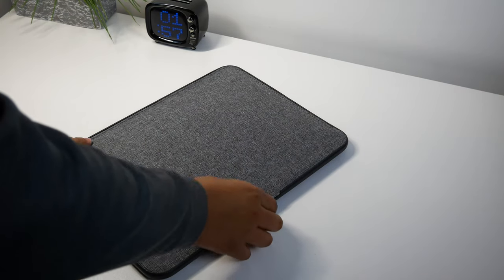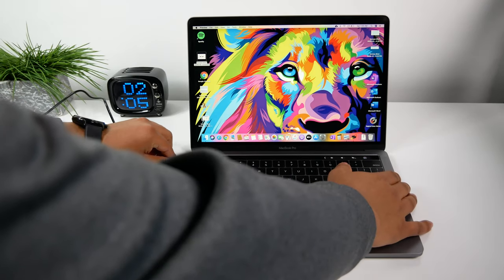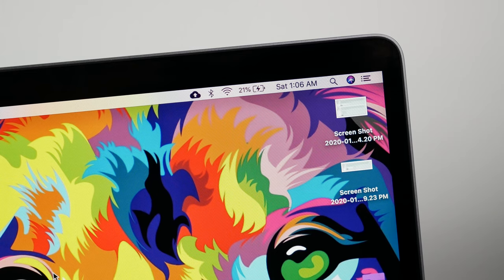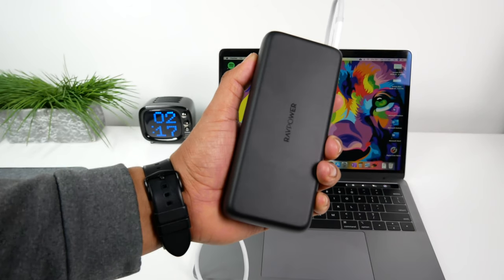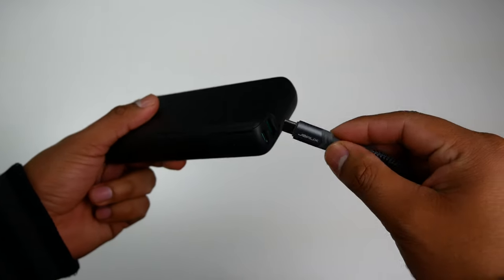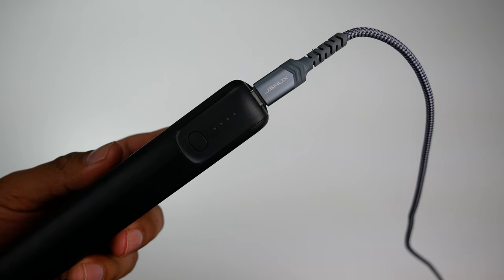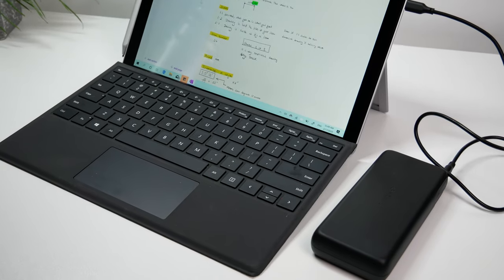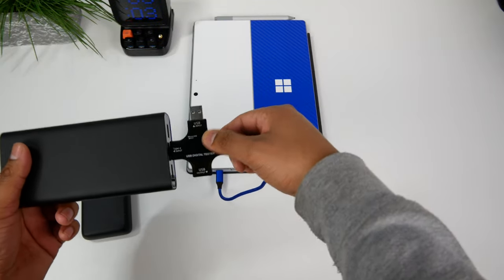RAVPower 20,000mAh 60W PD Powerbank Review | Slim Laptop Powerbank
The RAVPower 60W powerbank is a great portable charger for your laptop and phone. The RAVpower power bank is slimmer than my 45W Xiaomi Powerbank.

RAVPower 60W Powerbank
Aukey 60W charger
USB C cable:

The Powerbank has two ports one USB C port that output 60W and a USB Type-A that outputs 18W. When both ports are being used the power bank will deliver a total of 60W. So make sure you use the USB Type C only when charging your laptop. The powerbank has enough juice to charge a MacBook Pro to 90%. It can charge both your Macbook and iPhone at the same time on the good. The perfect travel charger to keep your devices topped off. It can also charge a surface pro 7 through USB C at  about 25W.

This is a quick overview of the RAVPower Powerbank. It does not have passthrough like the Xiaomi Powerbank where you can charge the powerbank and charge something through the powerbank at the same time. This is one of the best powerbanks you can get for under 100 dollars. This powerbank can also charge your Nintendo Switch so you don't have to worry about running out of battery quickly. It can also charge the Nintendo Switch when it is docked since it outputs 15v to 3A. This is one of the best laptop powerbanks you can find for a great price.

Panasonic g85
Samsung SD Card 4K
Comica Microphone
Yeti Microphone
Fluid head
Canon Flash

Motherboard ASUS B450 Plus
GPU GTX 1660 Ti
CPU AMD Ryzen 7 2700
RAM Corsair Vengeance LPX 16GB
500GB SSD Storage (OS and Programs)
2TB HDD Storage
Power Supply
WIFI PCI Express
SSD Storage(game storage)